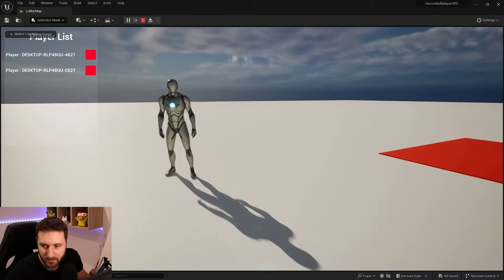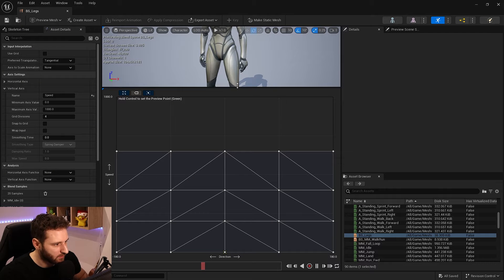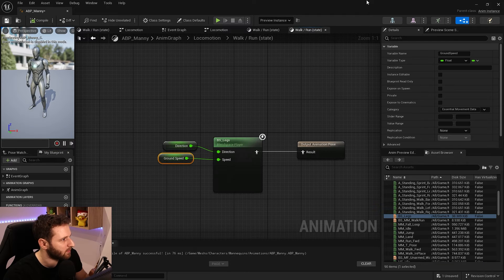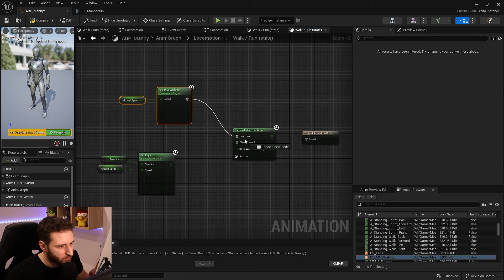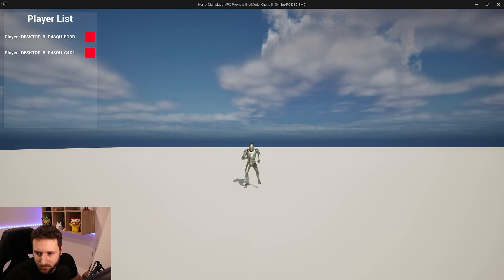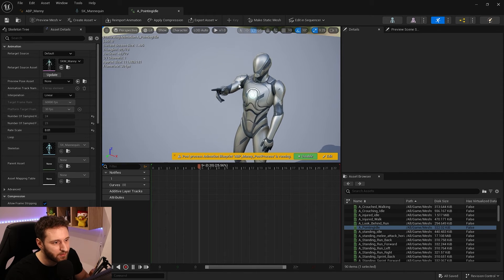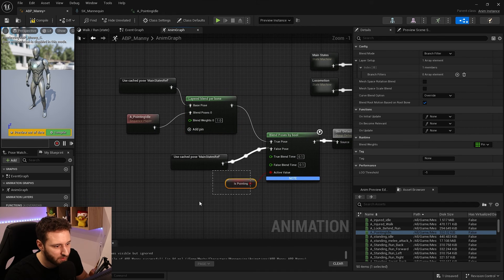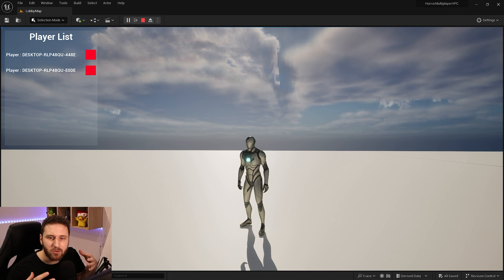Everything You Need to Know on Animation Blending in Unreal Engine 5.3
Hello ! Today we will see how to blend animation from Mixamo to create some unique animation !
We will see how to use the LayeredBlendPerBone and the BlendPosesByBool !